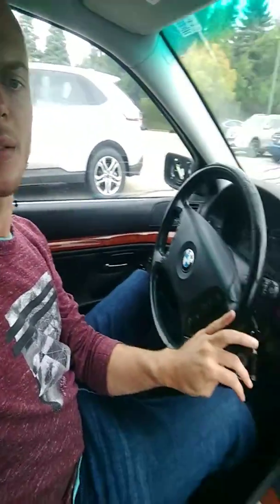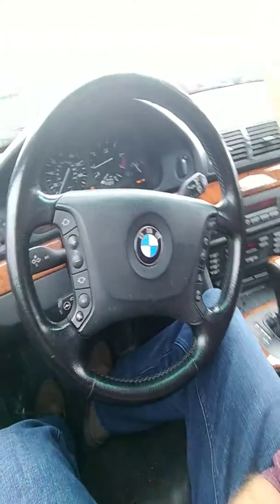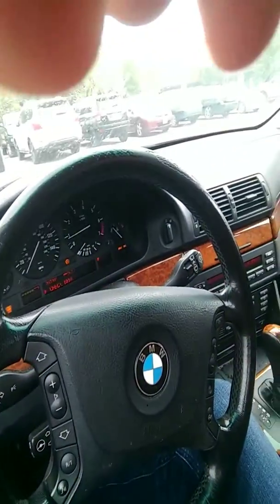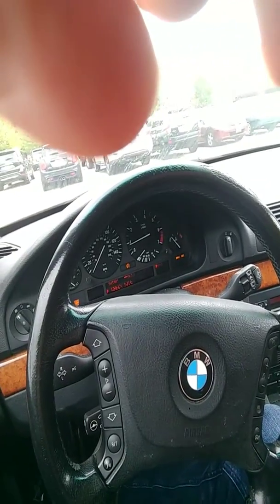My BMW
Meet my new used car